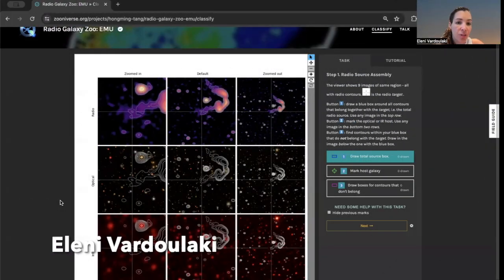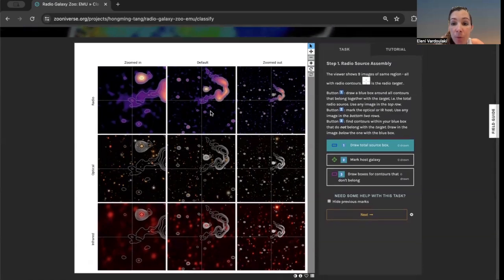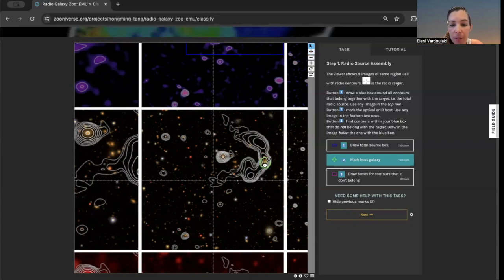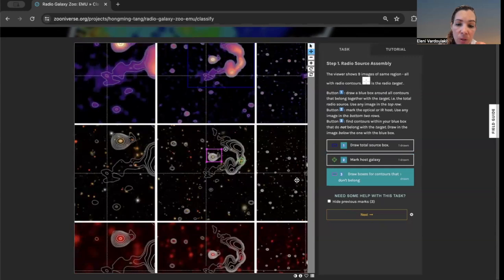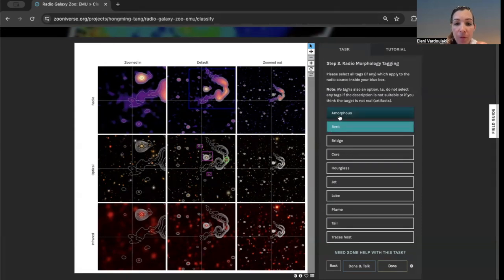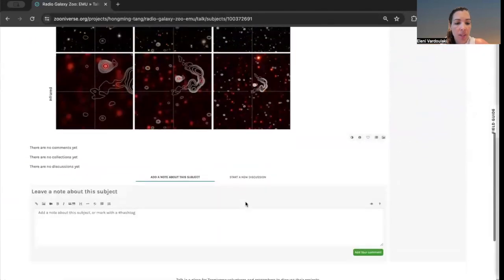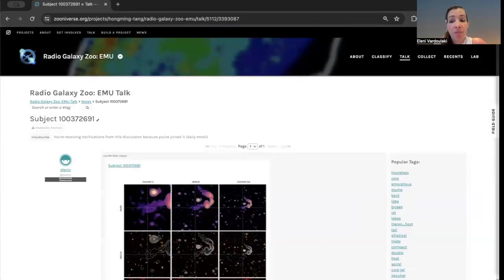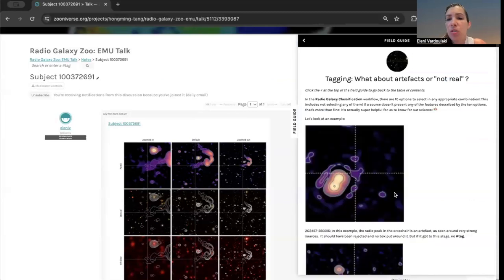RGZ EMU how to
Welcome to the Radio Galaxy Zoo: EMU! In this video created by Dr. Eleni Vardoulaki, you will see how you can use our project website and user interface therein to discover the most unusual, complex radio sources (mostly connected with super massive black hole!) with us. Happy hunting!